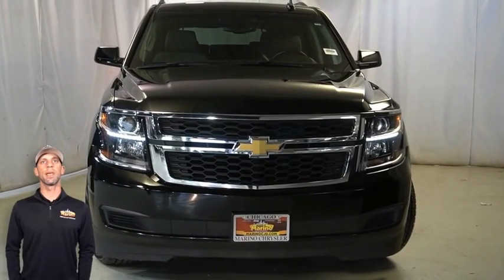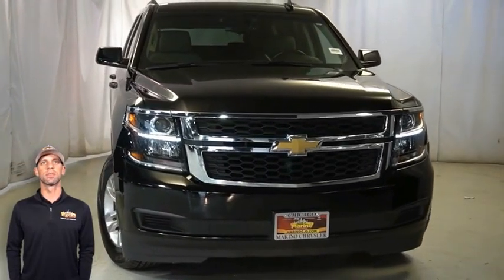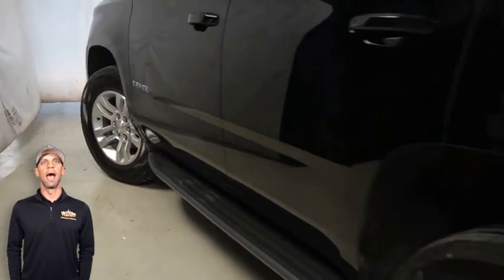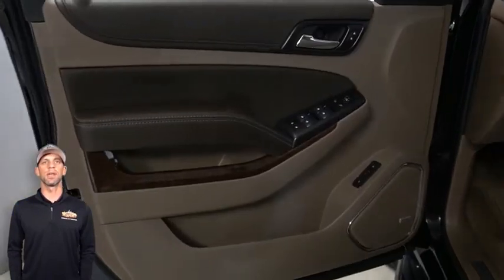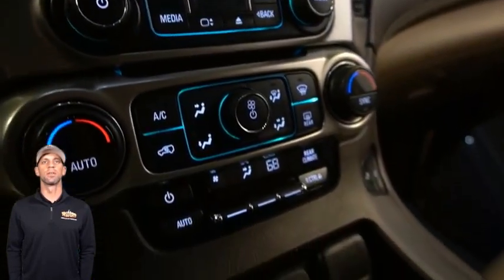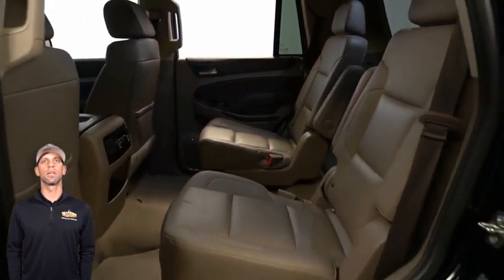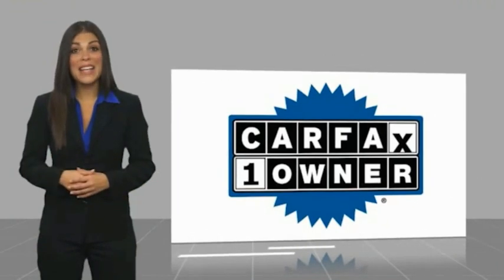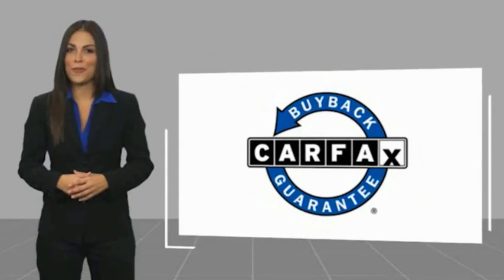2019 Chevrolet Tahoe D5516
2019 Chevrolet Tahoe LT

5133 W Irving Park Rd

2019 CHEVROLET TAHOE LT!! 5.3 LITER V8 ENGINE!! STILL UNDER FACTORY POWERTRAIN WARRANTY!! ONE OWNER!! ACCIDENT FREE CARFAX REPORT!! MYLINK TOUCH SCREEN DISPLAY!! NAVIGATION!! REAR BACKUP CAMERA!! HEATED FRONT SEATS!! SECOND ROW CAPTAINS CHAIRS!! THIRD ROW SEATING!! PREMIUM SMOOTH RIDE SUSPENSION PACKAGE!! TOW PACKAGE!! 9 PREMIUM SPEAKERS!! SIRIUSXM RADIO!! STEERING WHEEL MOUNTED AUDIO CONTROLS!! POWER LIFTGATE!! REMOTE START SYSTEM!! POWER HEATED MIRRORS!! LANE DEPARTURE WARNING!! 18 INCH ALUMINUM WHEELS!! POWER LOCKS!! POWER WINDOWS!!